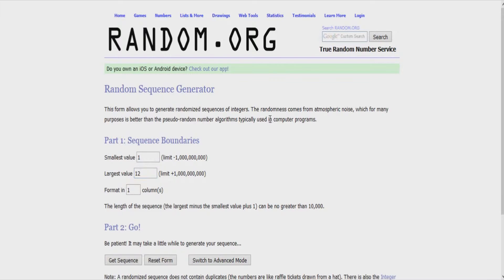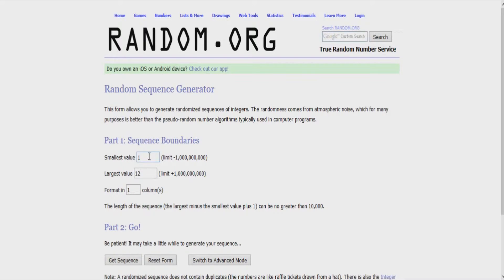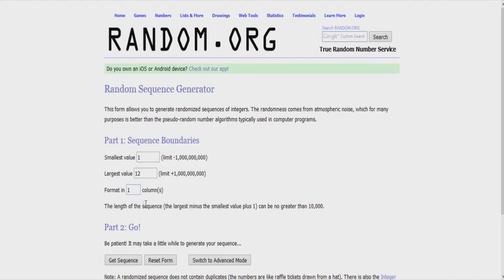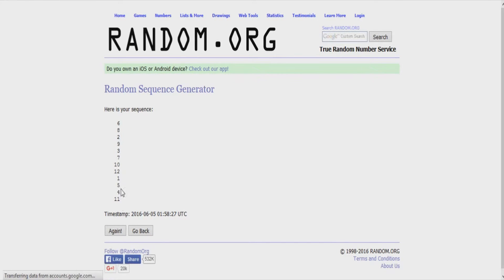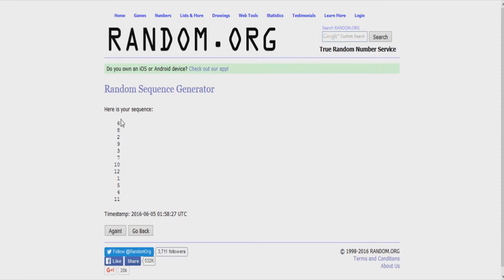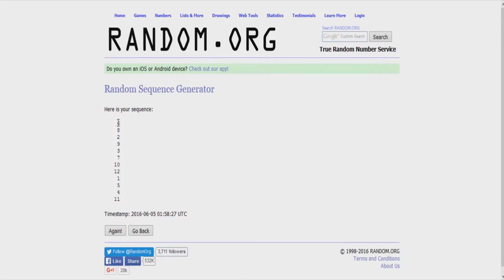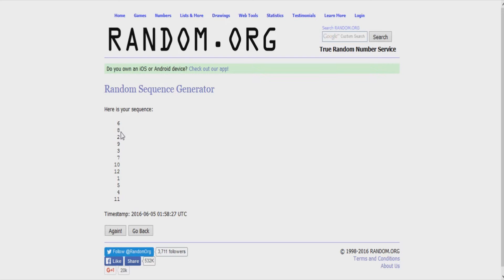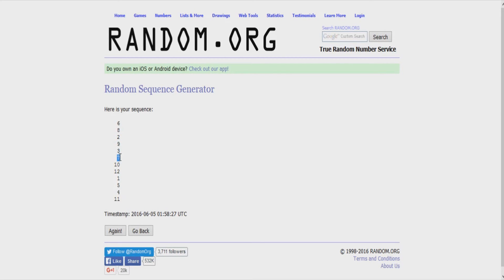Update (Sort Of)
This is the randomized order in which I will be opening booster boxes. Unfortunately I was unable to get my camera in time to record a booster box opening this month however starting next month (July) the first week of every month will have 1-2 videos in which I open a booster box.

The numbers 1-12 match the sets as follows;

1 -- Legendary Treasures
2 -- X/Y Base Set
3 -- Flashfire
4 -- Furious Fists
5 -- Phantom Forces
6 -- Primal Clash
7 -- Roaring Skies
8 -- Ancient Origins
9 -- Breakthrough
10 -- Breakpoint
11 -- Fates Collide
12 -- Steam Siege